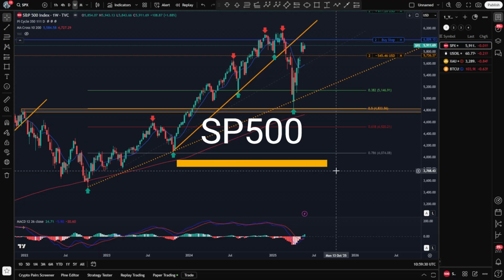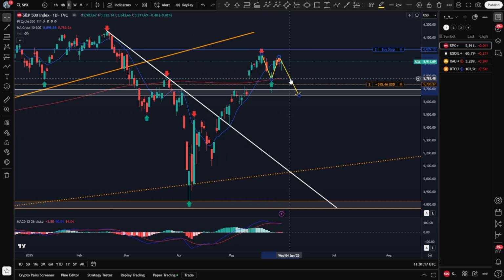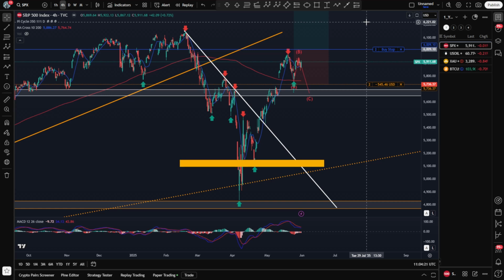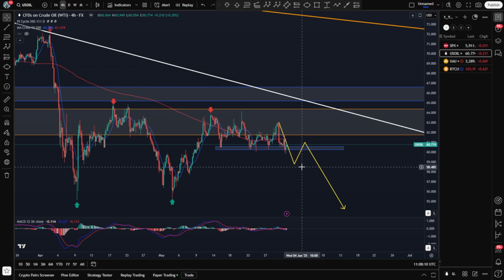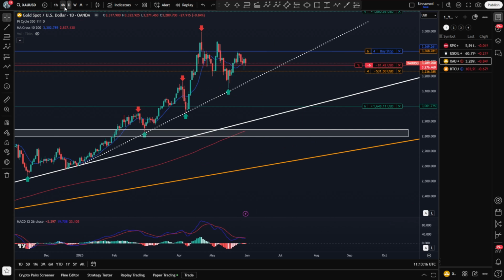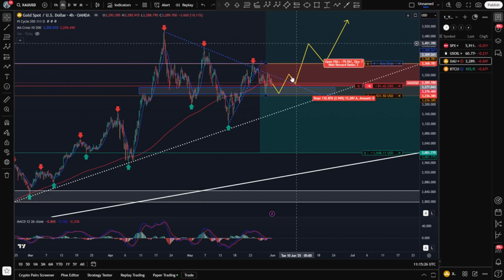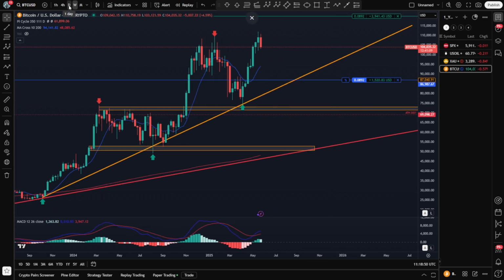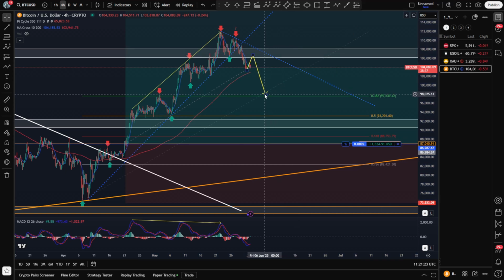Gold Exhaustion or Consolidation? | Weekly Market Update #060 | June 01, 2025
📈 Weekly Market Update – June 1, 2025
In this week’s Market Update, I break down the latest price action and technical setups across four key markets: S&P 500, US Oil (WTI), Gold (XAU/USD), and Bitcoin (BTC/USD).

Get clear, actionable insights into current market structure, swing trade setups, and how I approach decision-making using TradingView and multi-timeframe analysis.

⏱️ Chapters:
00:00 – Intro
00:27 – 📊 S&P 500
04:31 – 🛢️ US Oil (WTI)
06:48 – 🪙 Gold (XAU/USD)
11:05 – ₿ Bitcoin (BTC/USD)
15:08 – Outro

🔍 Highlights:
- Multi-timeframe technical analysis (Weekly, Daily, 4H)
- Insights into my current trading positions and market bias
- Clear support/resistance zones, trendlines, and swing levels
- Forecasts and trade setups for major financial markets
- Built with TradingView tools and real price action

💬 Drop a comment: Do you think gold has peaked – or is this just a pullback?